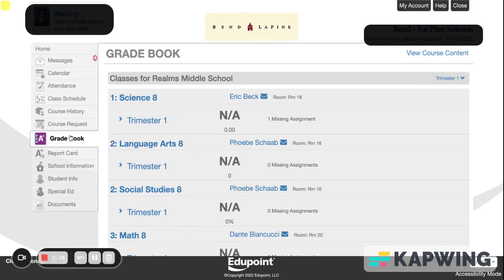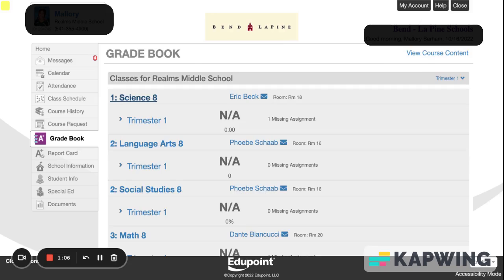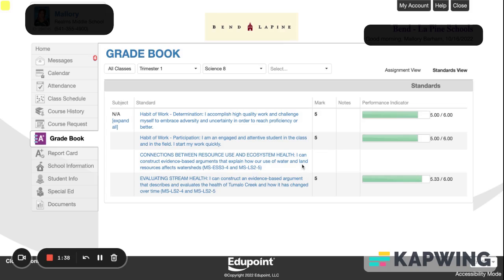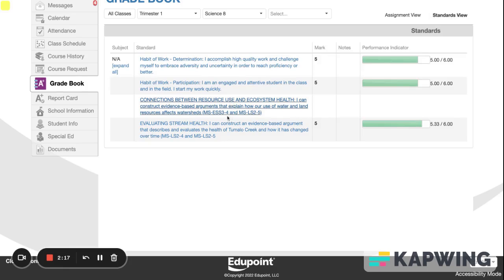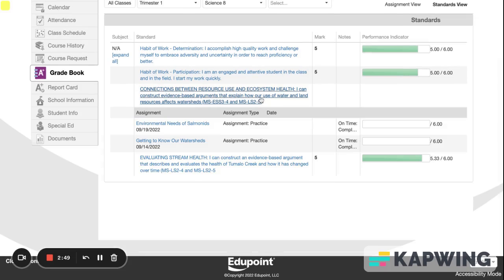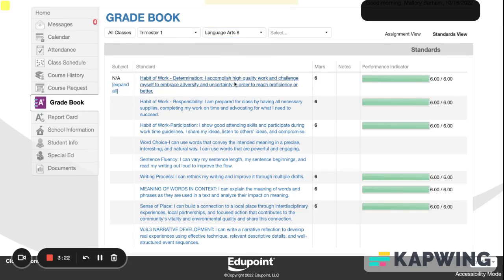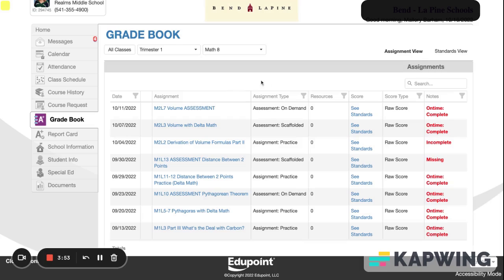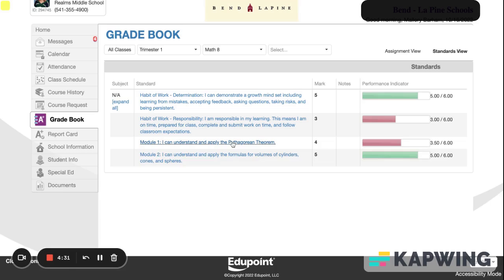Realms MS ParentVue Tutorial